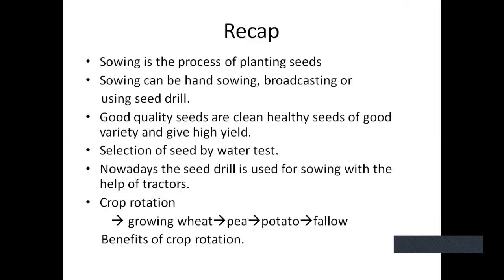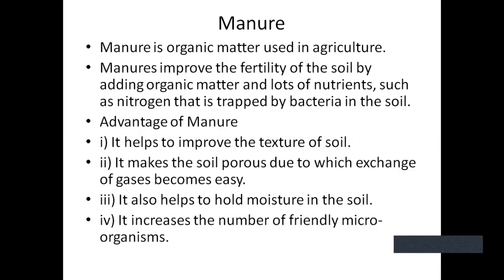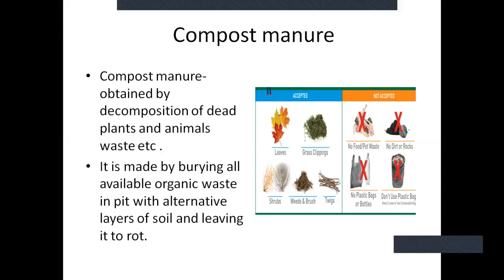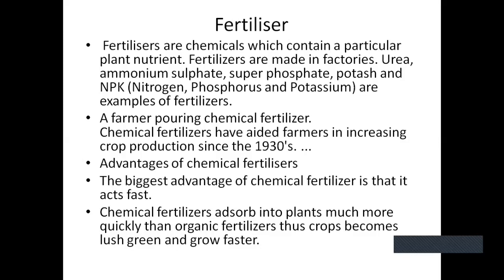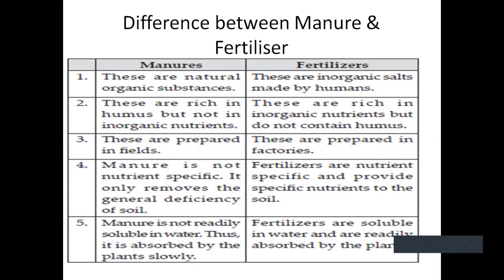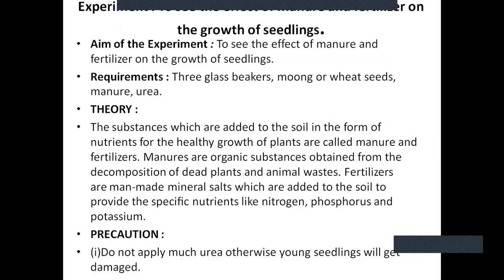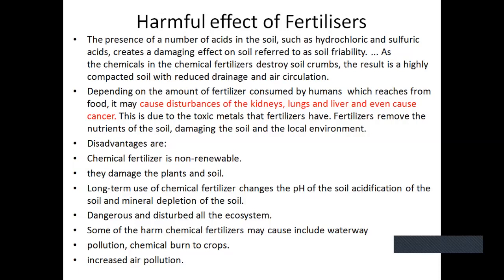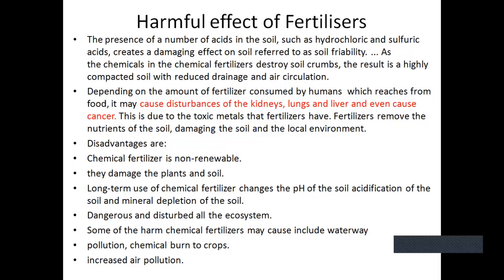Grade 8-Science(Session 4)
Crop Rotation and Management